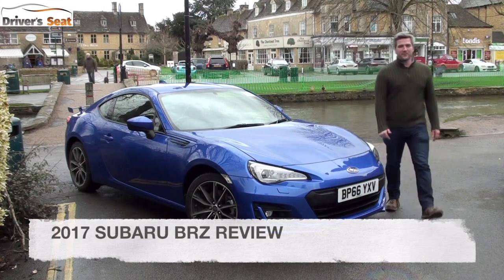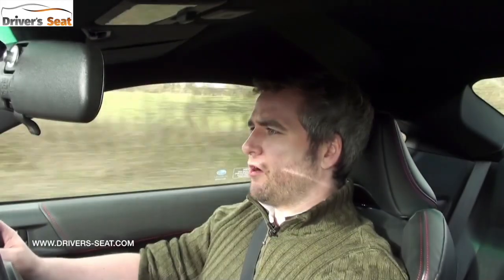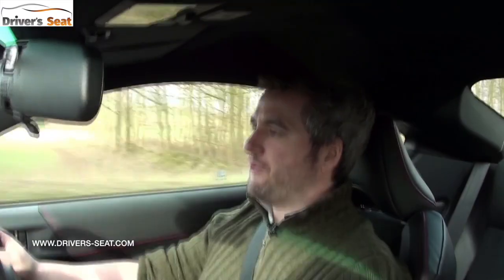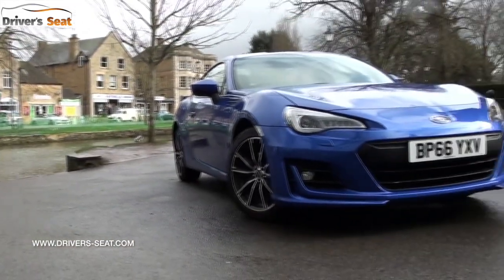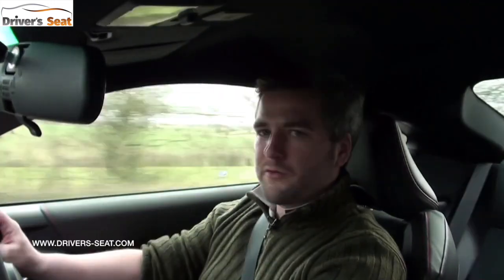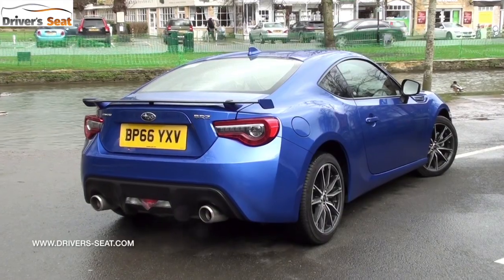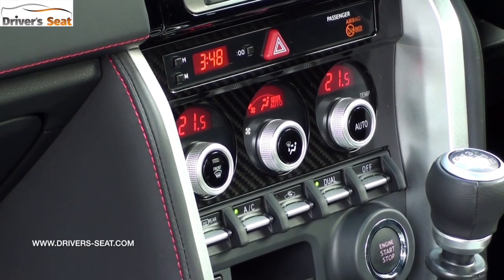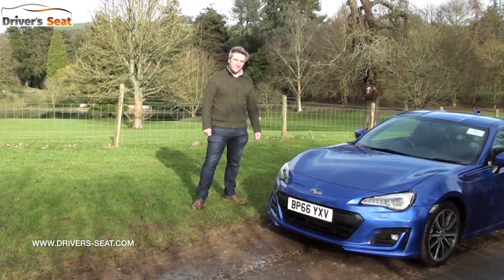Subaru BRZ 2017 Review | Driver's Seat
Subaru has given its two door sports coupe, the BRZ, a mid-life refresh.

It gets a wider and lower front end with new full-LED headlights. There are new 10-spoke alloys, LED taillights and a pedestal spoiler.

Under the skin, there have been revisions to the engine and suspension while inside gets a new steering wheel and instrument cluster.

It's available in one trim and with one engine - a 2.0-litre Boxer petrol in SE Lux finish.

It's on sale now from £26,050.